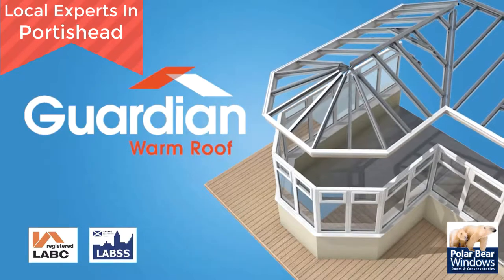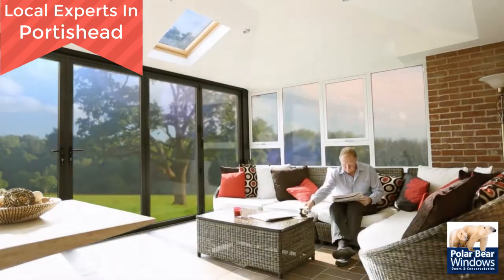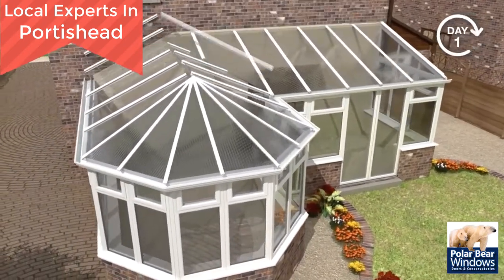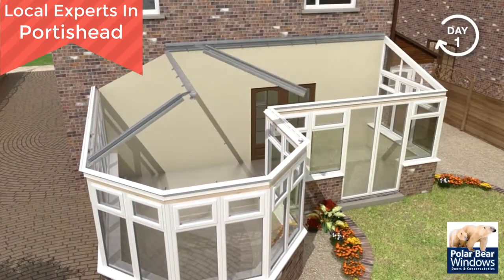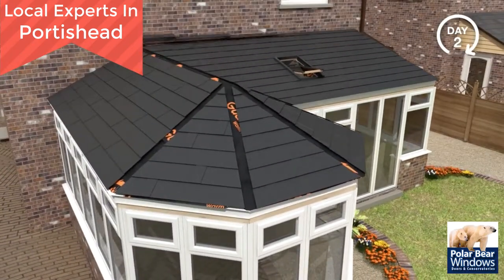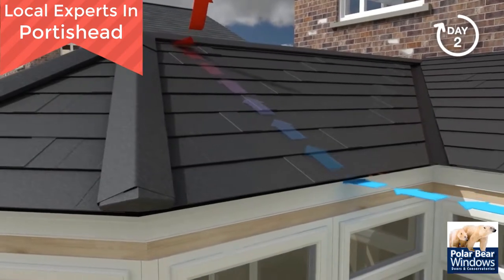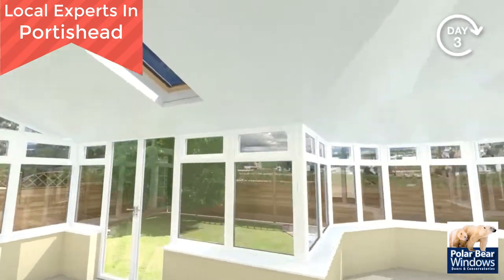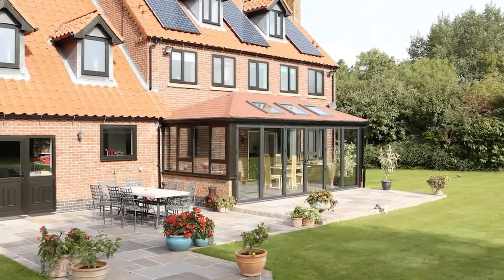Guardian Warm Roof Replacement Tiled Conservatory Roof Portishead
For more information on the Guardian Warm Roof, our local team in Portishead or advice on replacing your conservatory roof with a replacement tiled conservatory roof

Tiled Conservatory Roofs Portishead:

The Guardian Warm Roof system is an insulated tiled roof specifically designed for conservatories and extensions. They have the appearance of an extension rather than a typical polycarbonate conservatory roof and are lightweight enough to be fitted to older conservatories.

They are an easily installed tiled roof replacement for conservatories that will transform the look and feel of your conservatory or extension so that you can use it all year round due to its outstanding thermal efficiency, making it cooler in the summer and warmer in the winter.

Guardian Roofs Portishead:
The Guardian Warm Roof system is designed to replace an existing glass or polycarbonate conservatory roof with a solid, tiled and insulated roof to its existing windows, doors, frames and walls.

Replacing your old glass or polycarbonate roof will result in a transformed extension or conservatory that looks brand new, giving you additional living space that the whole family can enjoy in the spring, summer, autumn and winter.

Our local team in Portishead are experts in the design, supply and installation of the Guardian Warm Roof system.

Why would I replace my conservatory roof with a Guardian Warm Roof From Polar Bear Windows Portishead?

If you are finding your conservatory is unbearably hot and stuffy in the summer and cold in the winter, then it is probably time to think about replacing its roof.

Replacing an old glass or polycarbonate conservatory roof is much more cost effective than replacing it completely and it doesn’t take as much time or mess to install. A good and professional company will remove an old conservatory roof and replace it on average in just 2 or 3 days depending on size.

You will know if you should think about replacing your conservatory roof if it is:
–    too hot in the summer
–    too cold in the winter
–    drafts in the winter
–    condensation on the inside of the windows
–    cold and damp smelling
–    leaking roof
–    looking old and tired, inside and out

By replacing your existing roof, in just a couple of days, you will have a room that is usable all year round and one which you can relax and unwind in rather than use it as an untidy storage space.

Many people use their conservatories as a defined room; a garden room, dining room, breakfast room, lounge, snug, study, playroom, cinema or a games room and it’s a good idea to decide on this so you can plan its décor and furniture.

A new insulated tiled Guardian Warm Roof will ensure it is pleasant and has a consistent temperature all year round and you will make savings on your heating bills.

We have over 30-years’ experience in the door and window industry and we specialise in Guardian Warm Roof, bi-fold doors, composite doors, double glazed and triple glazed windows (uPVC and aluminium) and conservatories, using industry leading suppliers to bring you nothing but the best.

We have been voted the best in the area for customer satisfaction based on our customer’s reviews and we have achieved this by always providing award-winning service, quality assured products and money-saving deals to all our customers.